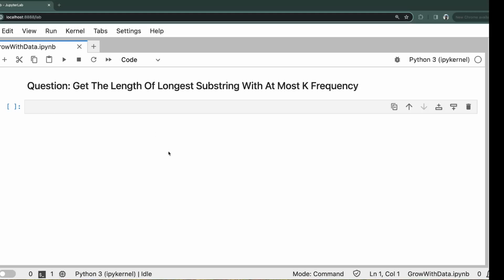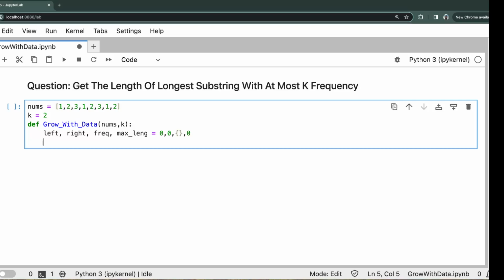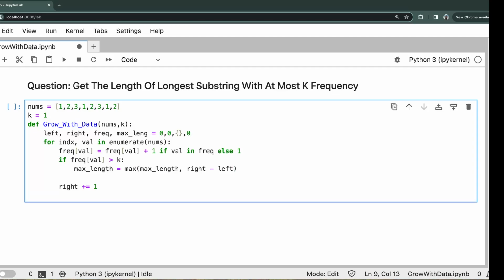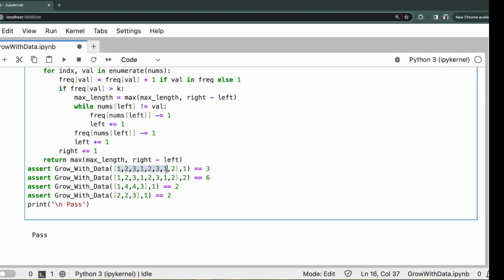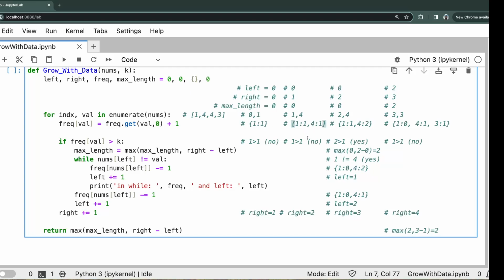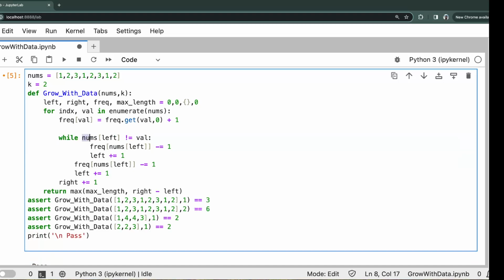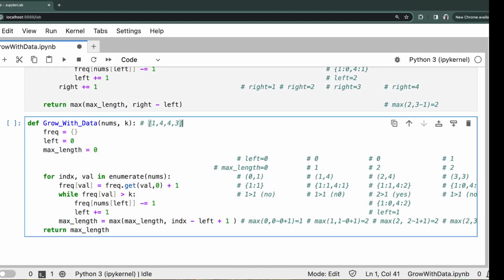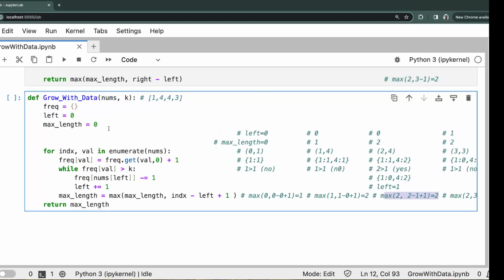Python : Get The Length Of Longest Substring With At Most K Frequency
Video 33: You are given an array of nums and an integer "k". The frequency of an element x is the number of times it occurs in an array. An array is called good if the frequency of each element in this array is less than or equal to "k".
Return the length of the longest good subarray of nums.

To approach this problem, we'll employ the Two Pointers Algorithm, utilizing a sliding window strategy. By extending the window's length, we ensure that the frequency of each element remains less than or equal to the specified "k". Whenever an element surpasses this threshold, we capture the maximum length achieved and adjust the two pointers to advance to the next position.